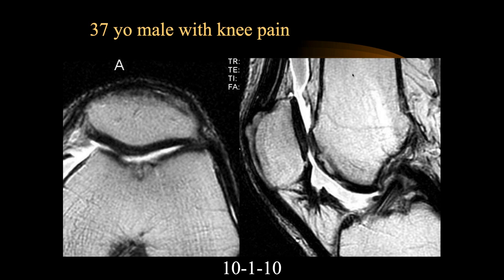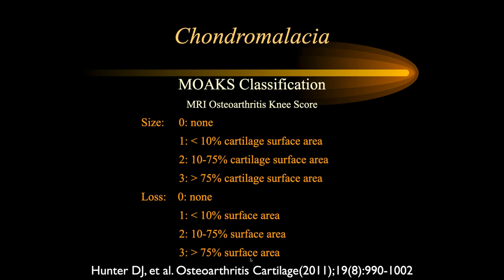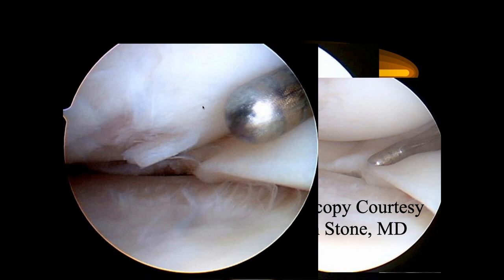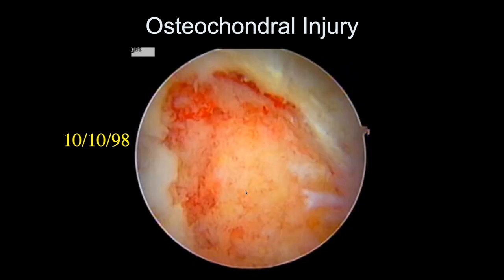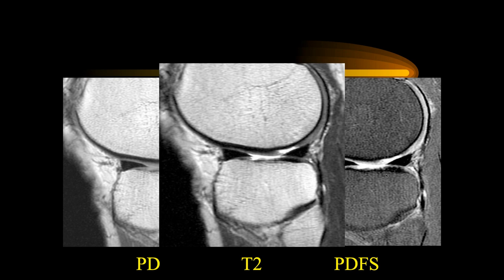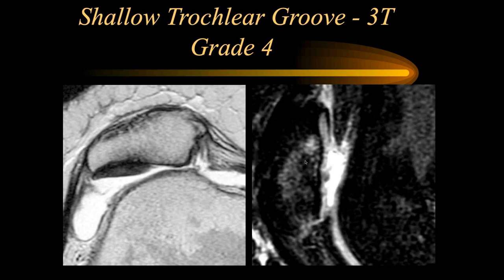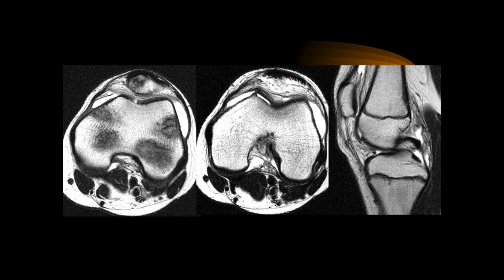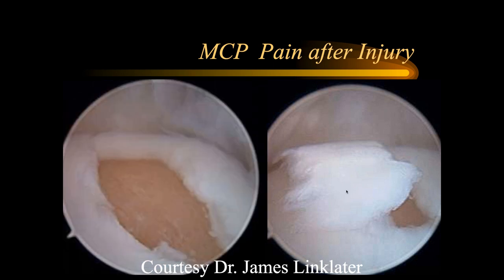Articular Cartilage | Pt 3